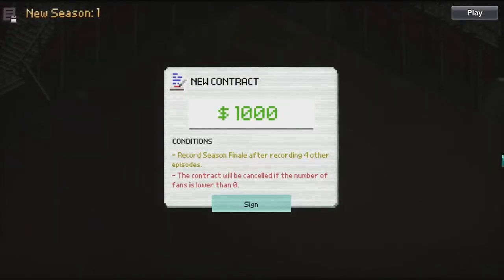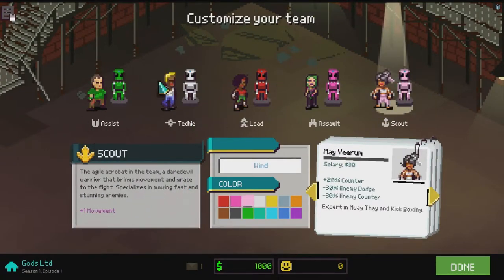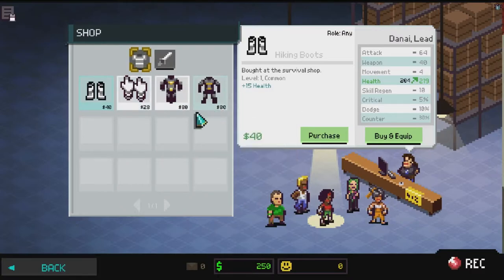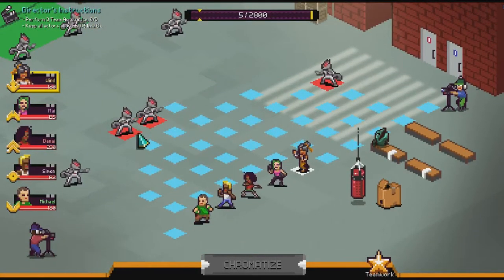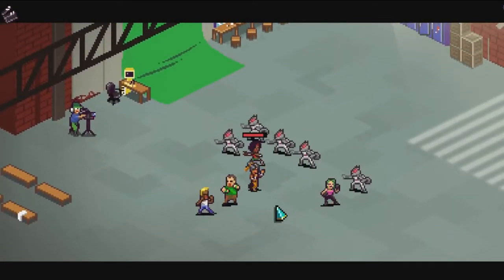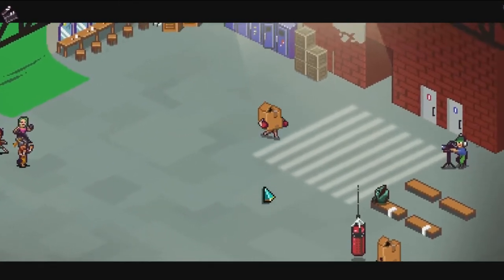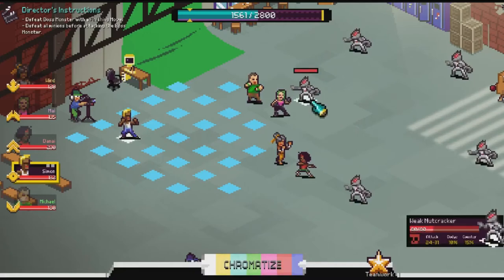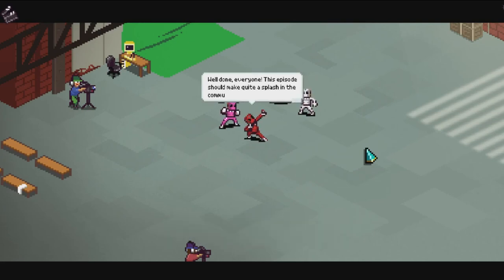Lets Play Chroma Squad season 1 episode 1 Boxing Box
no tutorial it takes too damn long to go though xD